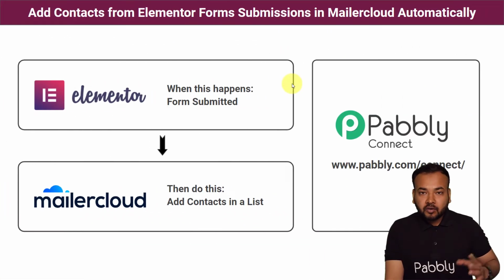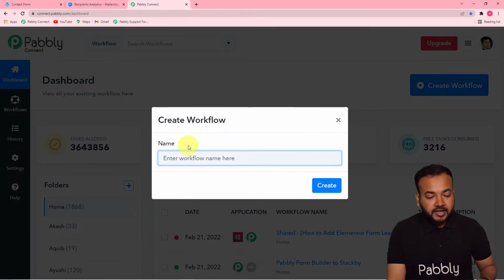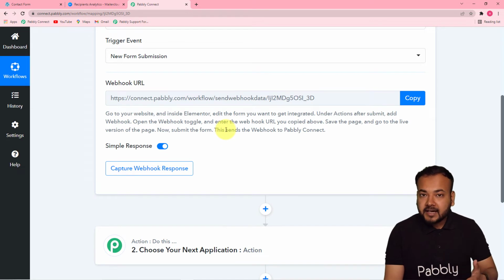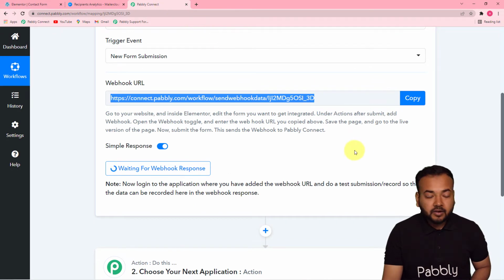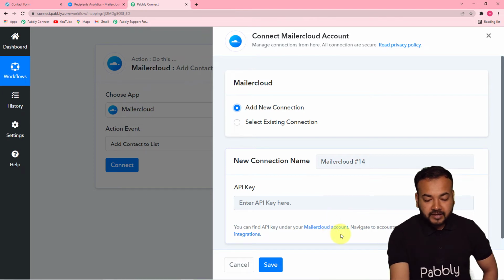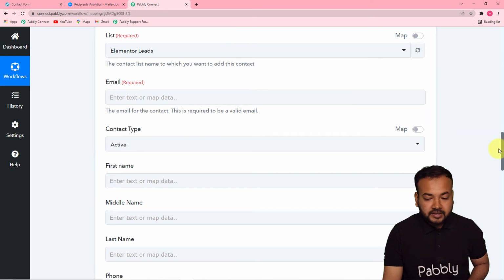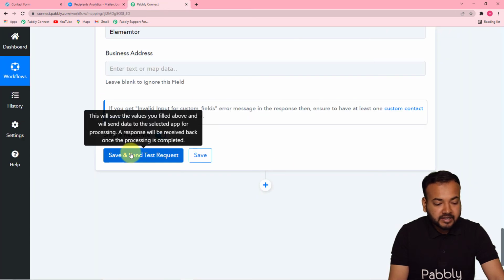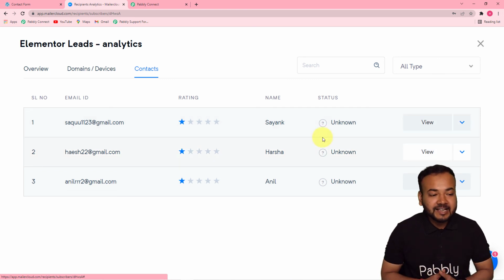Add Contacts from Elementor Forms Submissions in Mailercloud Automatically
In this video, we will learn Elementor Mailercloud integration, where you can add contacts from Elementor forms submissions in Mailercloud automatically with the help of Pabbly Connect.